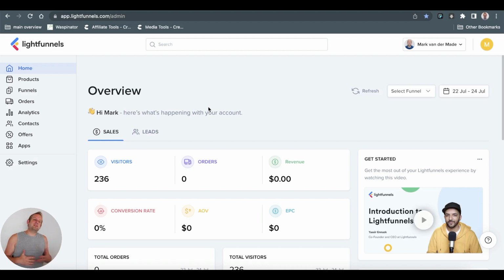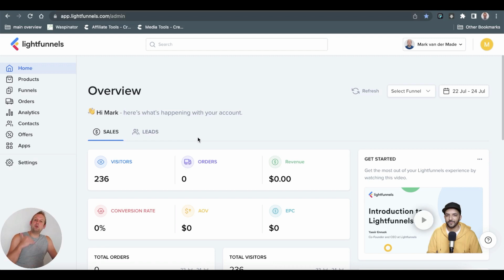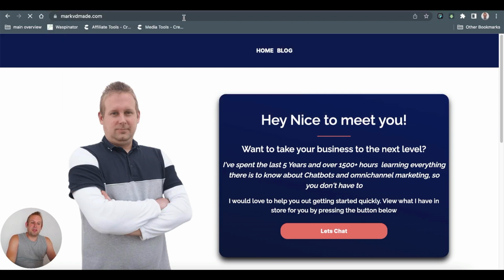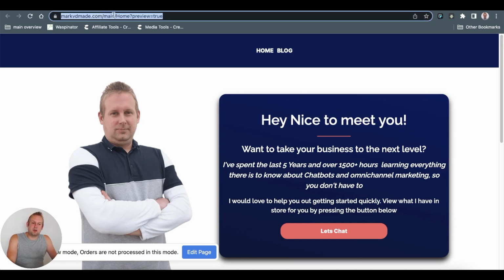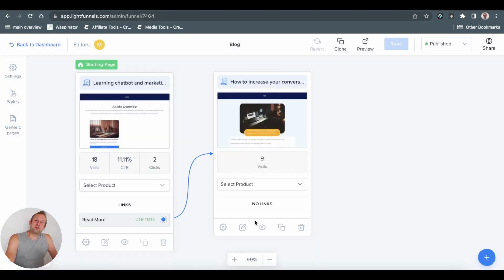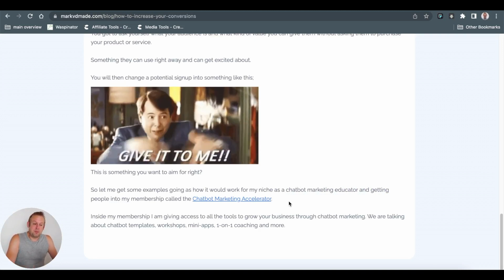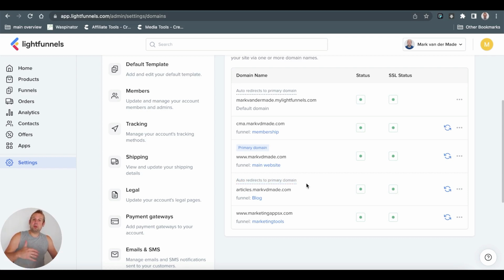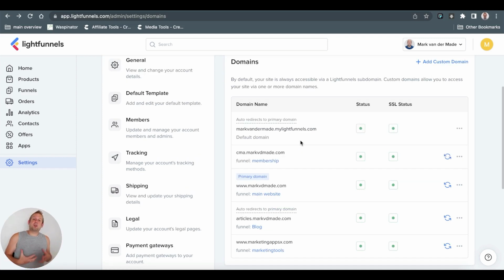How to use LightFunnels for all your website content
Today I wanted to share the setup that I use for all my website content.

I am talking about:
✅ Main website
✅ Blog Post
✅ Membership landing page
✅ Template store

I am using @lightfunnels for this. Some people were confused as this is primarily used for funnel building, but the platform is well equipped to host all of your website content as well!

In this video a glimpse of my setup to spark some ideas with you :)